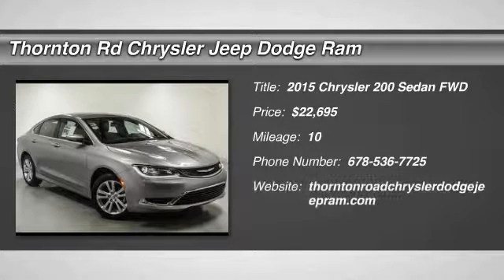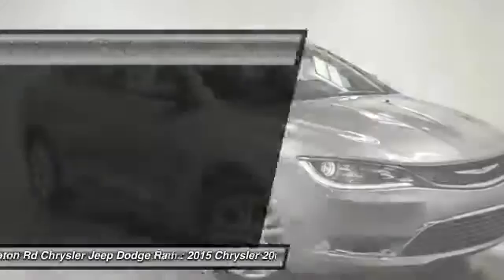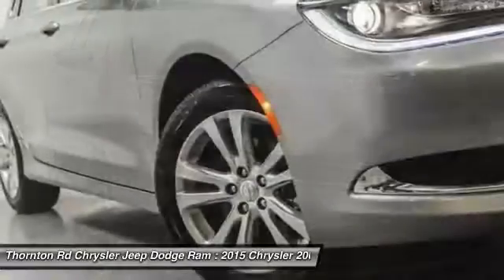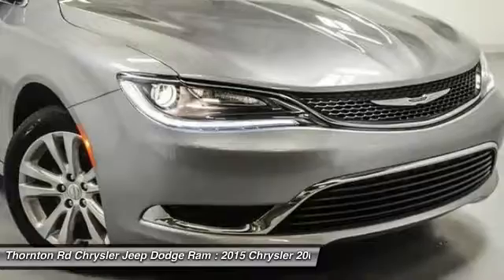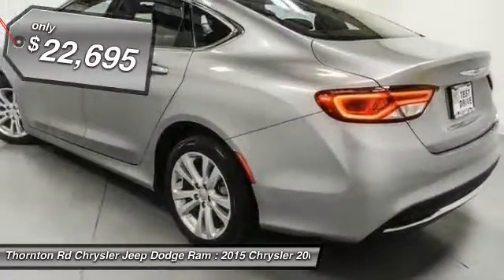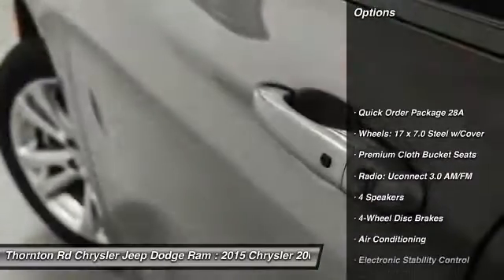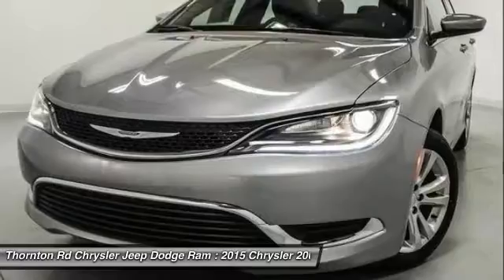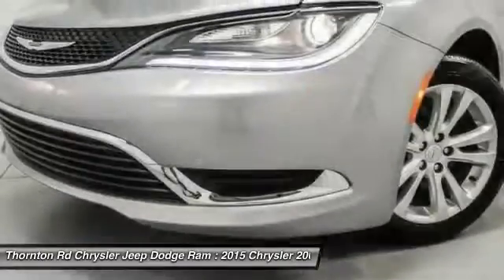2015 Chrysler 200 Lithia Springs GA 150094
Don't miss this 2015 Chrysler 200. It's equipped with Automatic transmission and features a Billet Silver Metallic exterior. With 10 miles, You'll want to take this sedan home. Make a great choice today.